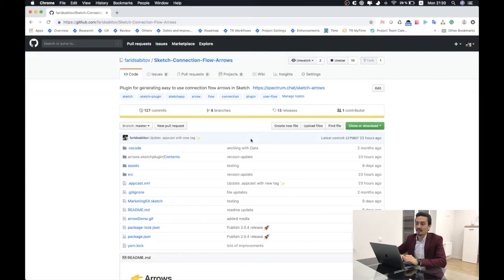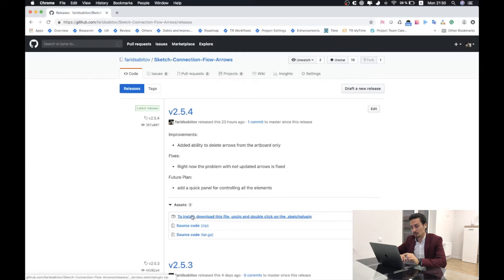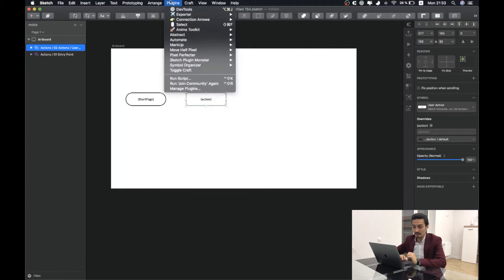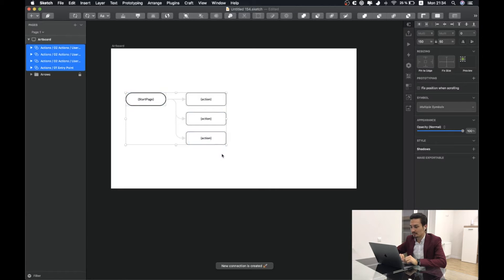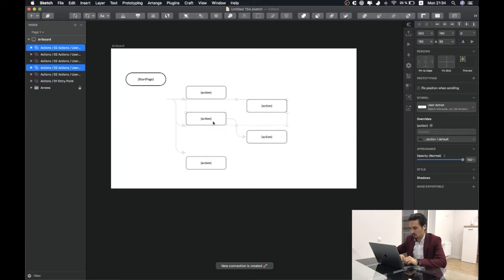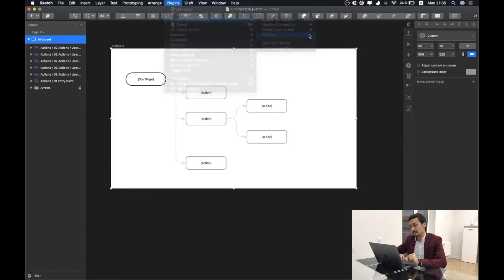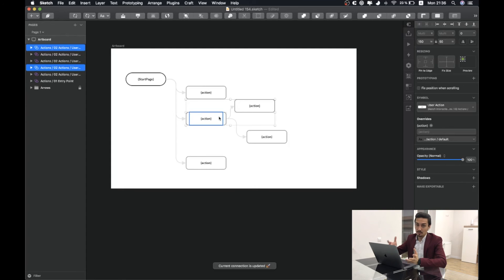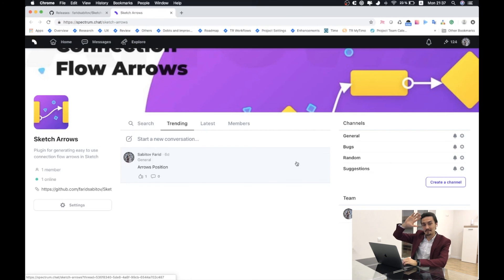How to use Sketch Connection Flow Arrows Plugin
Plugin for generating easy to use connection flow arrows in Sketch. Here is the link to the latest version:

Big thanks to my colleagues from epam.com for the support ❤️